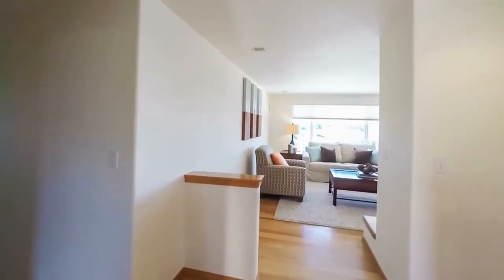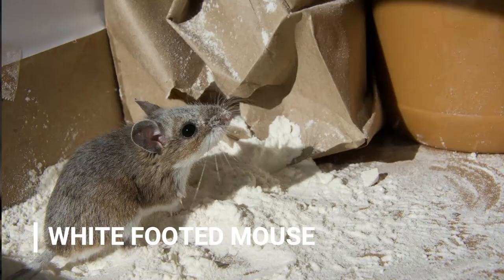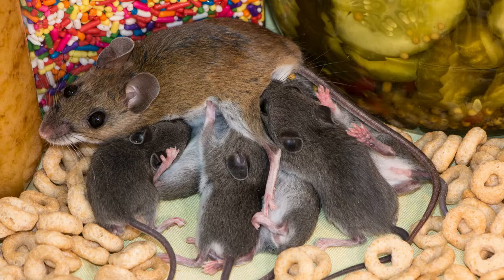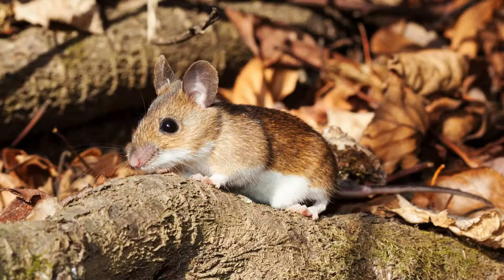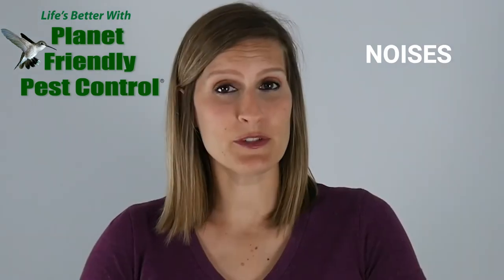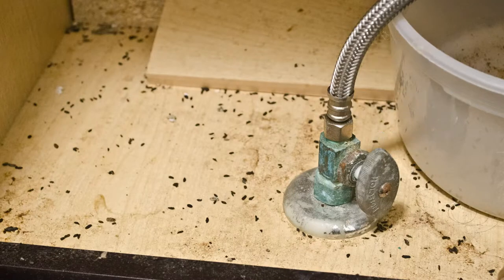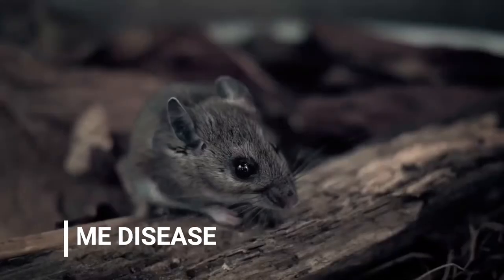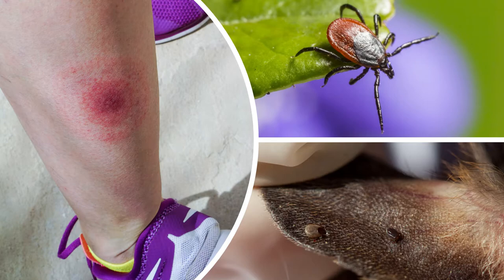The White Footed Mouse and Lyme Disease - Environmentally-Friendly Removal Solutions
The white-footed mouse is a cute little critter but not something you want scurrying around in your home. These pests like to burrow in your home's warm areas which could prove annoying with the sounds and scuffling they make. Likewise, they can shred into insulation and soft spots that could become a money problem. The white-footed mouse can carry and spread Lyme Disease. This disease is quite nasty and not something you want. It's something transferred to nearly 300,000 humans every year - let's not have you one of them! Our video shares an overview of the white-footed mouse, what it does when it enters your home, and how you can get rid of it. We share environmentally-friendly pest control solutions to get them out without harm. Want to learn more about the white-footed mouse? Having issues getting a handle on your white-footed mouse infestation? Let our experts take care of them! Get in touch for our premier eco-friendly pest control!